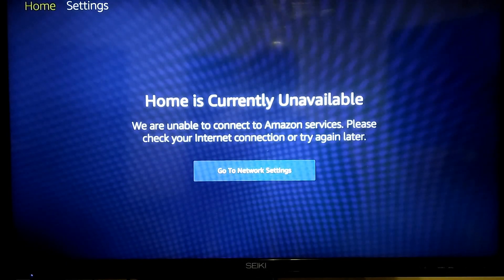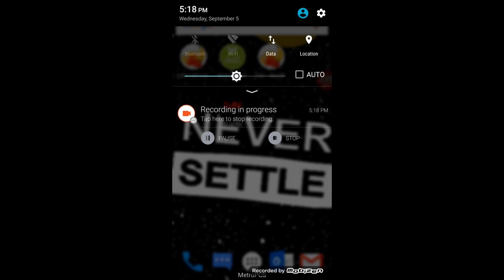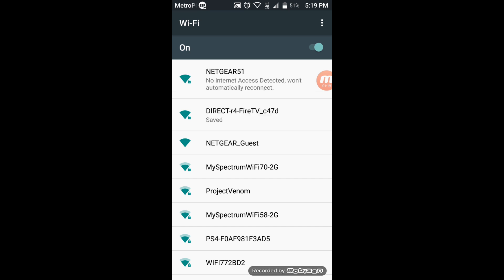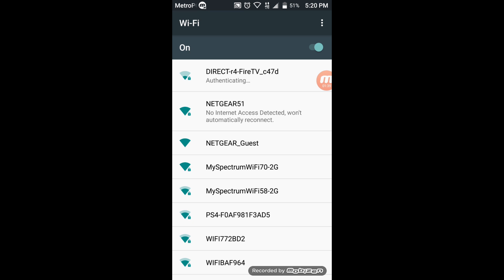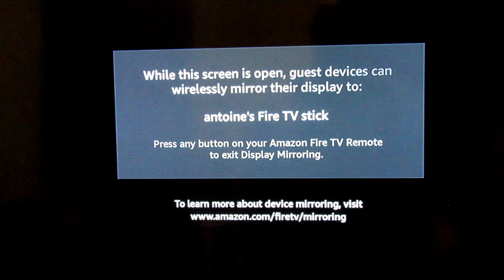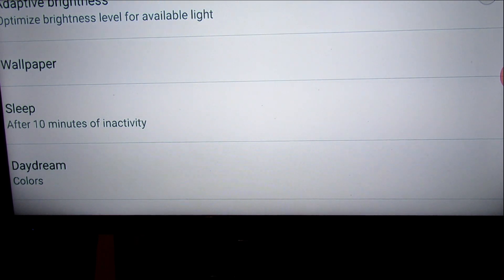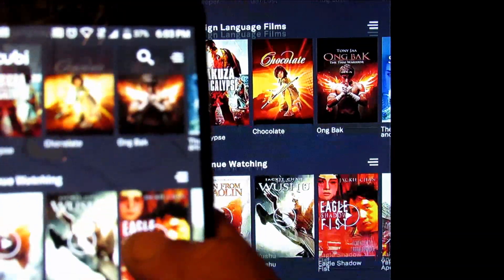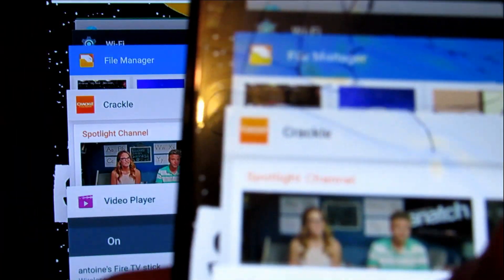(ZTE Max Pro) easy screen mirror no wifi or special apps needed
Using the Amazon fire stick screen mirror feature you can mirror your Android phones screen without home wifi or using your hotspot.